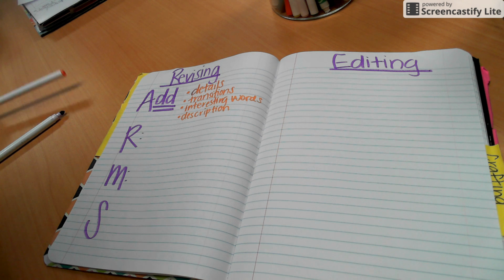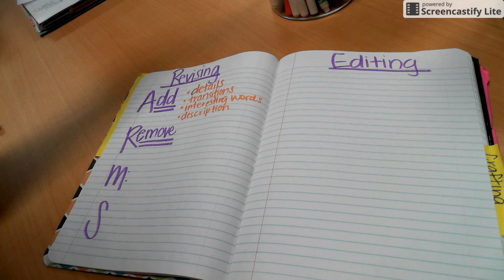Revising with ARMS